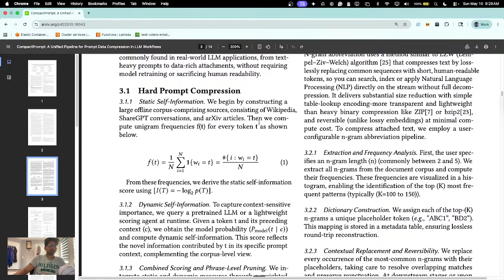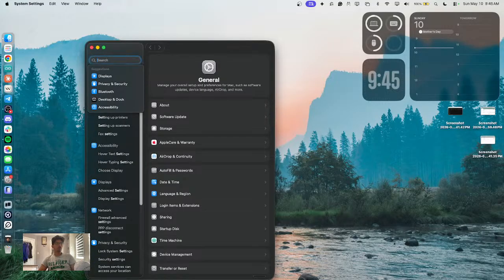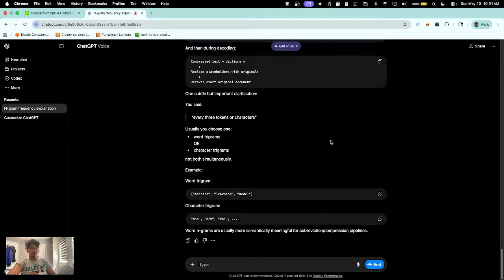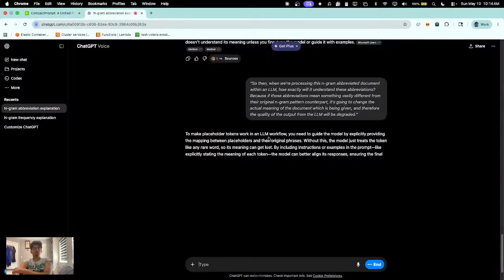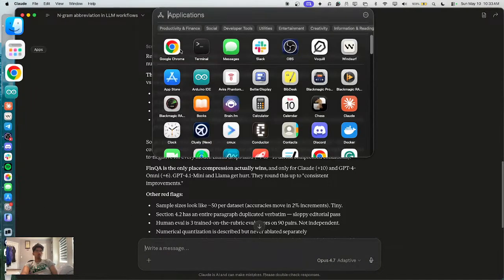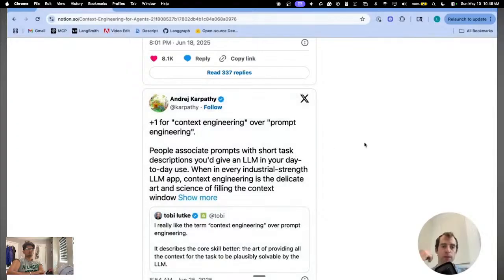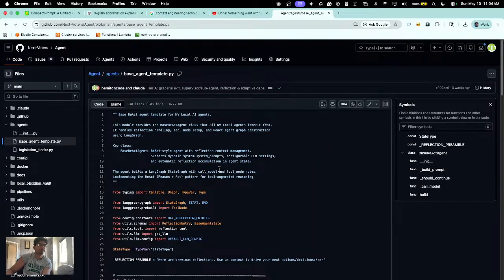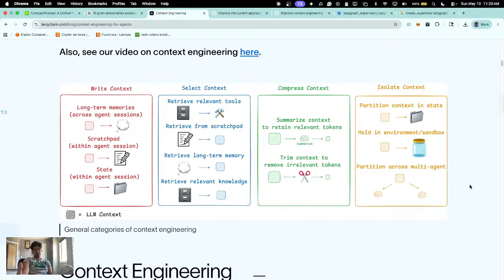Building in Public - Context Engineering for AI agents